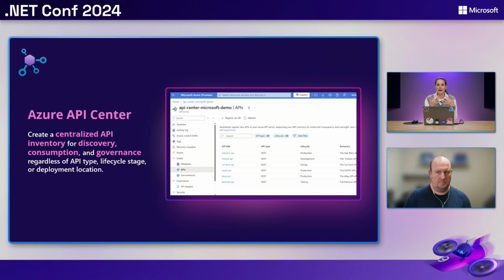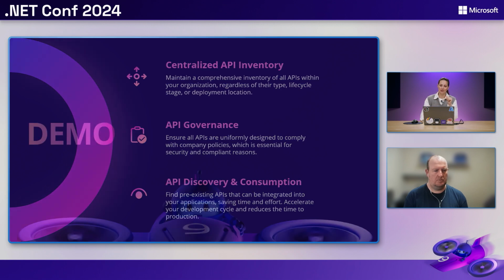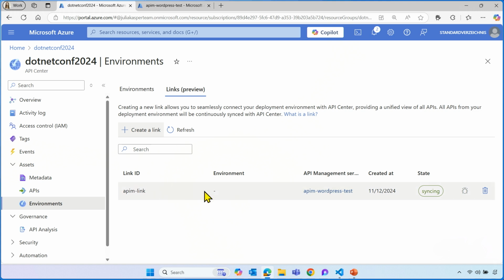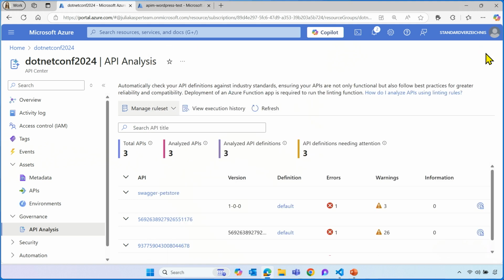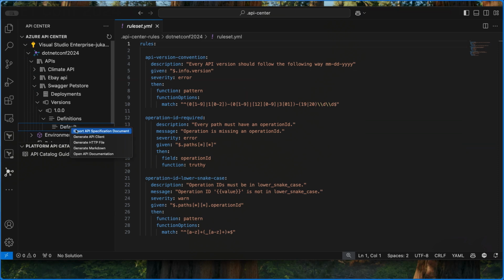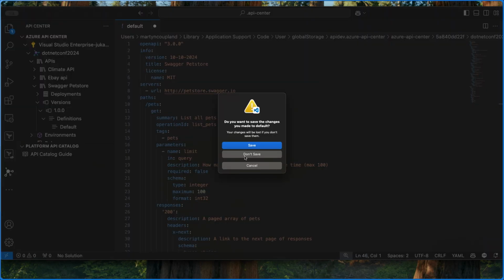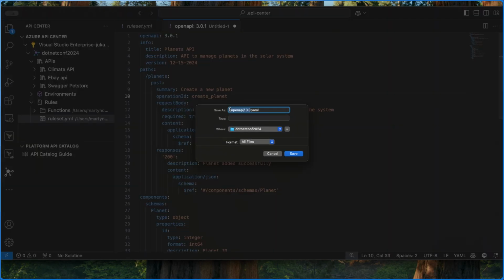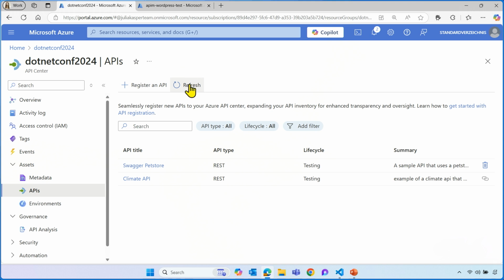Centrally managing your .NET APIs with Azure API Center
In today’s rapidly evolving digital landscape, managing and governing APIs effectively is crucial for organizational success. Join us for an insightful session tailored specifically for .NET developers, where we will explore the latest features and best practices for leveraging Azure API Center to its fullest potential.

Discover how Azure API Center enables you to centralize your API inventory, ensuring seamless discovery, tracking, and governance across your organization. Learn how to develop and maintain a structured and organized inventory of your APIs, regardless of their type, lifecycle stage, or deployment location.